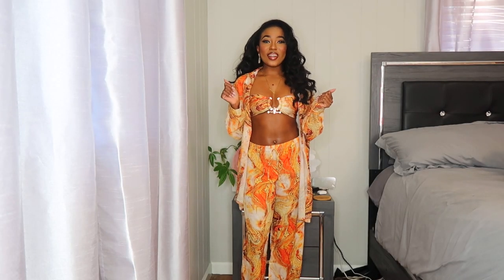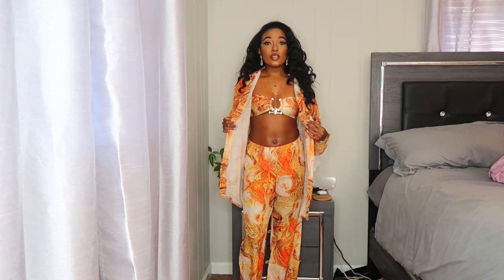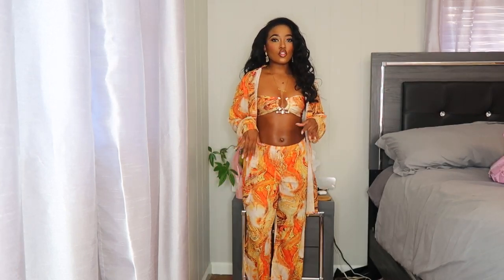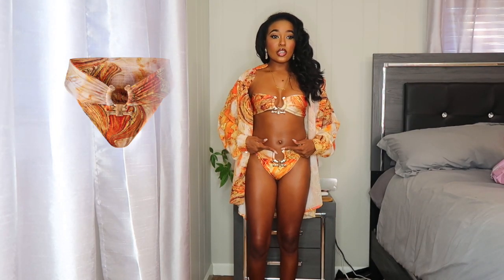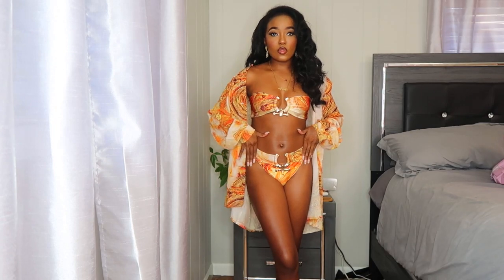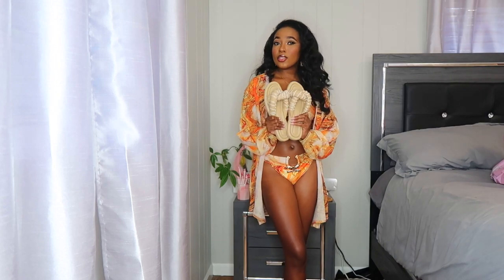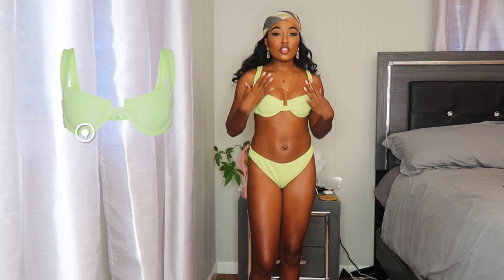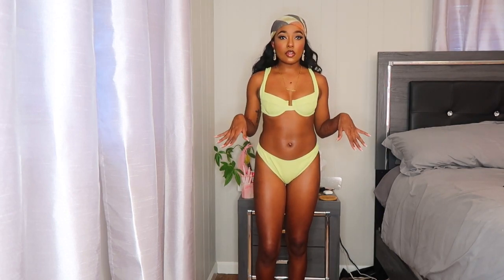PRETTY LITTLE THING VACATION EDITION TRY ON HAUL SS23 🌴🌺🏖🌞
If you did, everything is linked below in the order I tried them on😊 Some things may be sold out considering I ordered these items months ago when it was still cold & spring/summer items were on sale so, i’m sorry if anything is unavailable 😣

♡ Beige Real Leather Round Toe Padded Contrast Strap Pearl Detail Sandals

♡ amazon storefront

♡ Amazon storefront